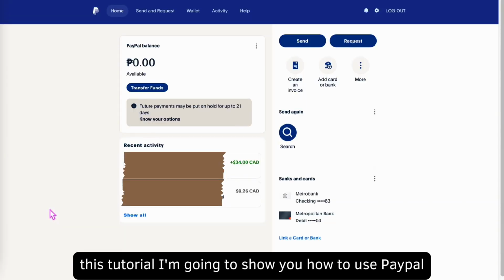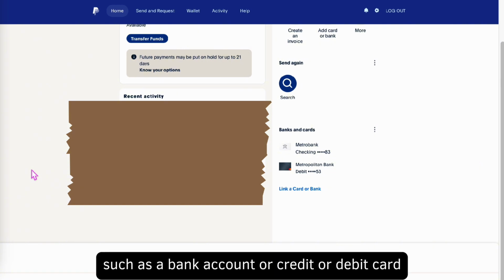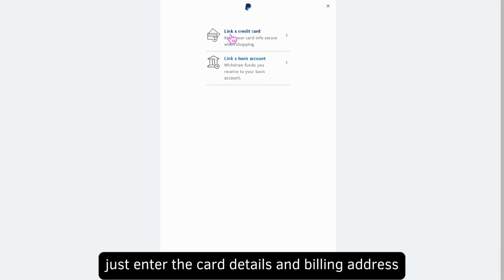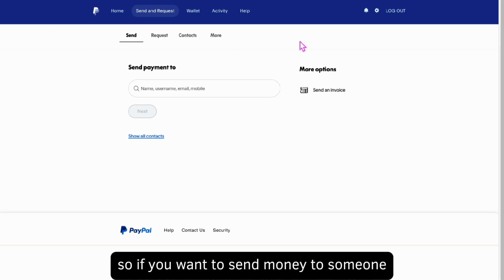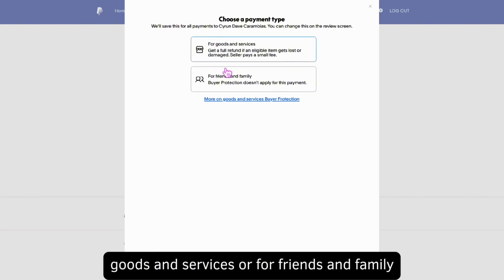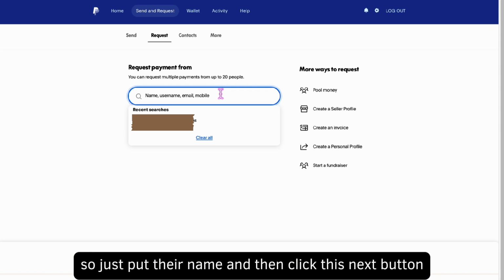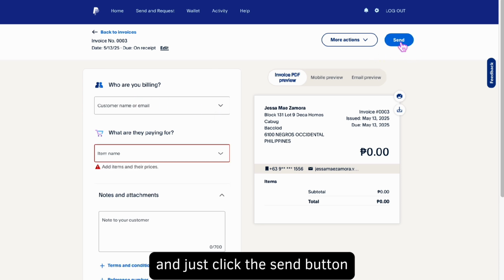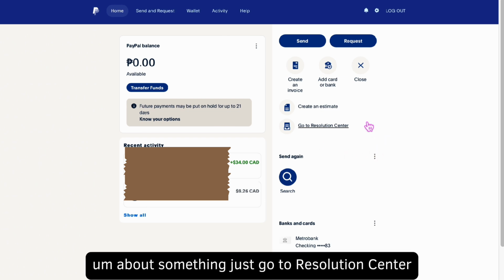HOW TO USE PAYPAL-2025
Learn how to use PayPal the right way with this complete step-by-step PayPal tutorial—perfect for beginners, freelancers, and online shoppers in India and worldwide. Whether you're looking to create a PayPal account, send or receive money with PayPal, or understand the difference between a personal and business account, this video has everything you need. We’ll walk you through PayPal account setup, how to link your bank to PayPal, choose the right PayPal payment method, and explain how PayPal wallet works. You’ll also learn how to use PayPal login safely, make PayPal online payments, and use PayPal for secure checkout across various platforms.
You’ll get a PayPal app tutorial showing how to access your dashboard features, send payments via email or mobile number, and create invoices and estimates. We also explain how to use PayPal to receive money, how to get paid through PayPal, and how to verify your PayPal account for full access. Whether you're shopping online, working as a freelancer, or managing your business, we include practical tips for using PayPal for freelancing and buying something from someone without needing a credit card.
This PayPal beginner's guide also answers top user questions like: How do I use PayPal for the first time? We go beyond the basics with insights on PayPal mobile payments, PayPal checkout button, PayPal app guide, PayPal security tips, and how to use PayPal on a website. You'll leave knowing how to use PayPal without a bank account, how to use PayPal for online shopping, and how to securely manage all your transactions.